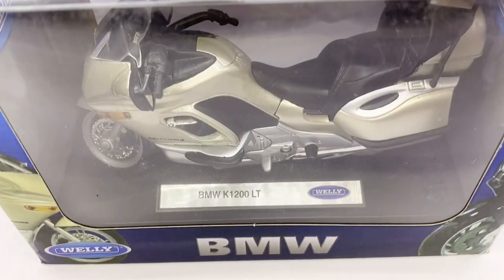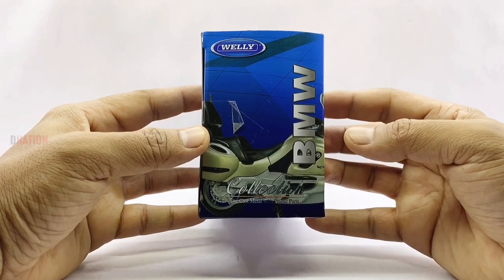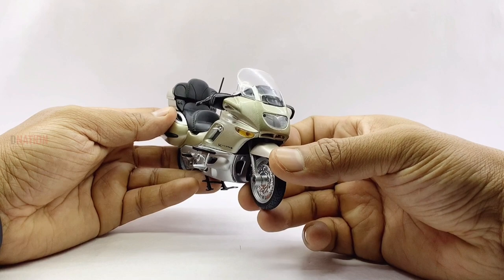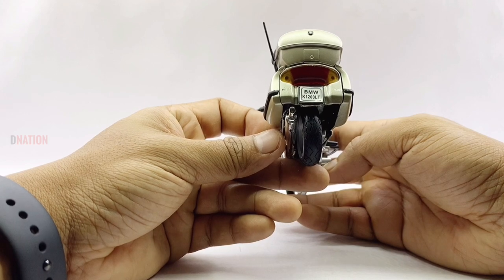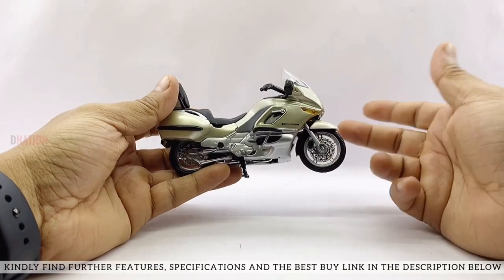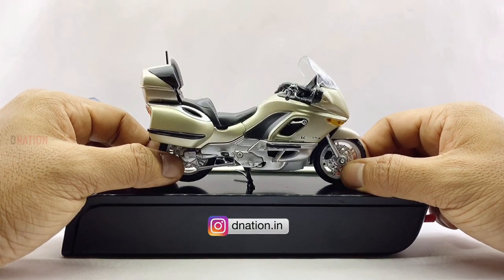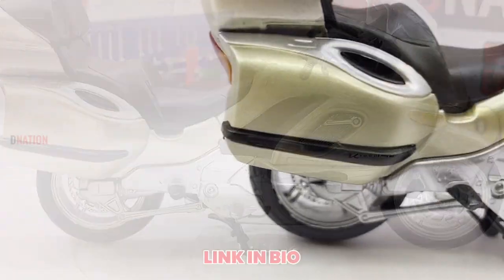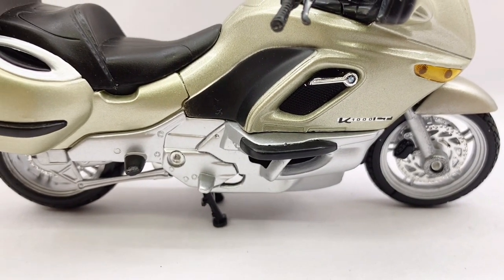BMW K 1200 LT 1:18 scale diecast motorcycle by Welly Unboxing & Review by Dnation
Hello Dnation and welcome back.

In todays episode we are gonna be unboxing a replica of the BMW K 1200 LT which is a 1:18 Scale Diecast Motorcycle replica manufactured by Welly, and I’m gonna be showing you the features and the specifications of this amazing die cast motorcycle replica.

🔴 Features & Specifications:
·        BMW K 1200 LT
·        Manufactured by Welly
·        Scale 1:18
·        An Officially Licensed Product
·        Realistic Design with highly detailed Exteriors
·        Collection Model
·        Steerable Handle
·        Movable Stand
·        Working Rear Suspension
·        Free Rolling Wheels
·        Made with Metal, Plastic & Rubber Parts
·        Weight 110 grams (Approx)
·        Size L-4.5 inches H-3 inches W-2 inches (Approx)

🔴 The BMW K 1200 LT (for L uxus- T ourer ) is a 1998 available to 2009 touring motorcycle from BMW , As a motorcycle in the Supertourer category , the K 1200 LT was positioned as a competitor to the Honda Gold Wing, among others.

The first version of the K 1200 LT was already extensively equipped from the Berlin-Spandau factory . The standard equipment included, for example, cruise control , reversing aid activated by the starter, on-board computer, radio / cassette combination and an electrically adjustable windshield. In contrast to the previous model, the non-removable case system with top case and two side cases has a storage space of around 120 liters (with standard equipment, the optional CD changer reduces the storage space in the right case by a few liters). The curb weight, however, added up to over 385 kg, the possible payload is 213 kgs.

A revised model was presented in the 2004 model year. The most important innovations were a more powerful motor with 85 kW (116 hp) and a maximum torque of 120 Nm, an electro-hydraulically extendable main stand, a new spring element for the rear wheel guide with travel-dependent damping and, optionally, xenon light.

If you guys enjoyed this video a Like, Comment and Share would be much appreciated and kindly support Dnation by subscribing to our channel if you haven’t already and click that Notification bell so you don’t miss out on any of our upcoming episodes, Also do follow us @dnation.in on Instagram for daily die cast previews and updates and stay tuned for all new die cast Motorcycle episodes coming up.

✅ Best Buy link BMW K 1200 LT 1/18 scale Diecast Motorcycle